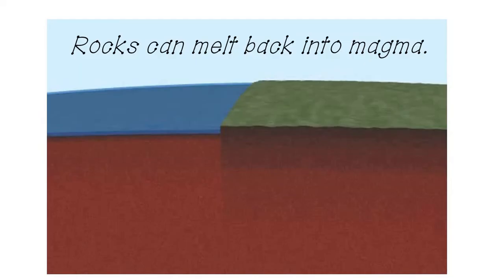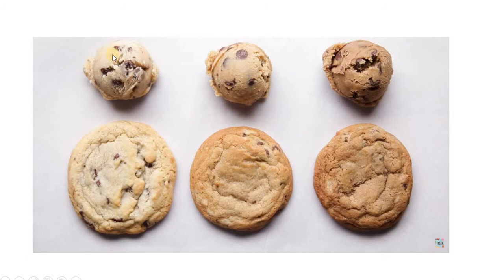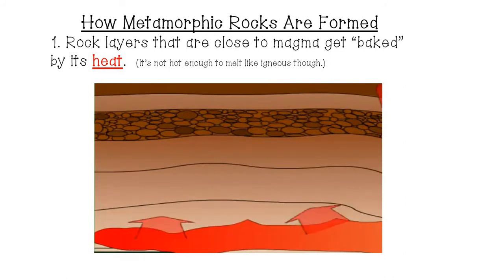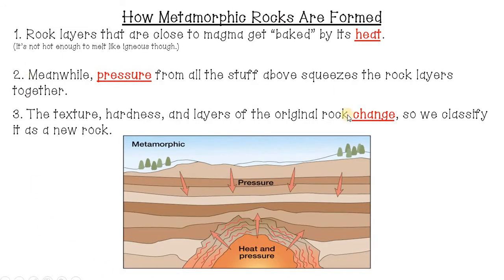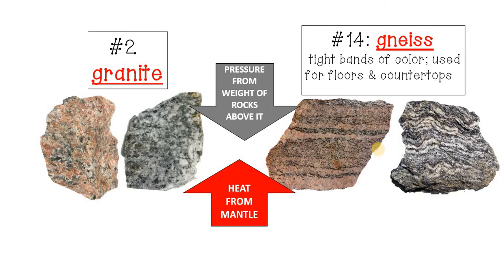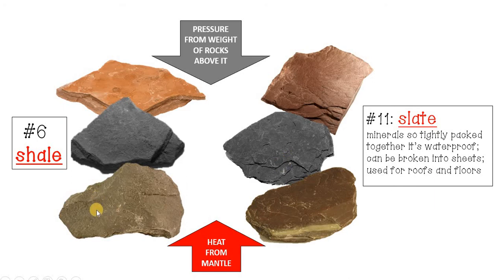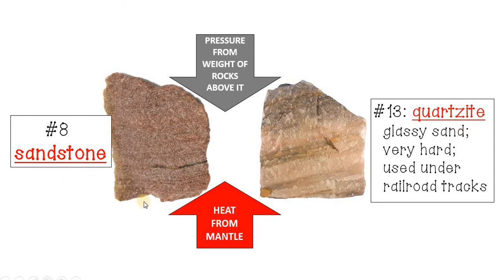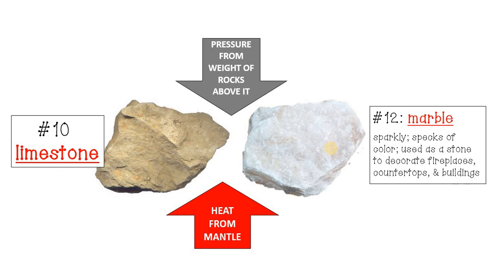Metamorphic Rocks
5th Grade Science Lesson for Thurs 5/14
Complete your notes as you watch this video.
Examine the rock samples from your bag as you watch.